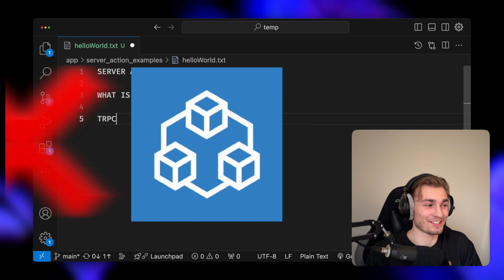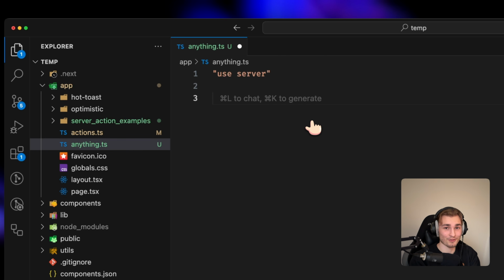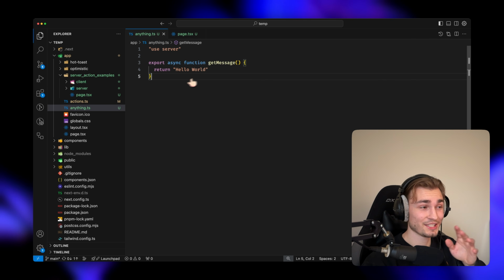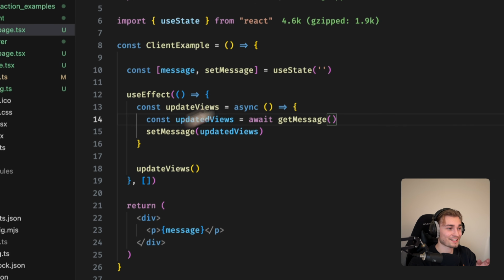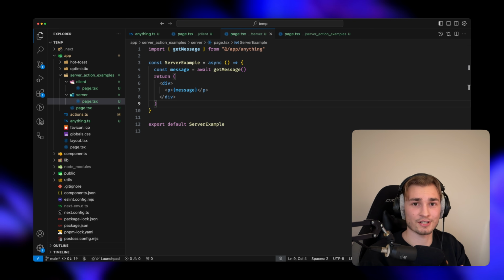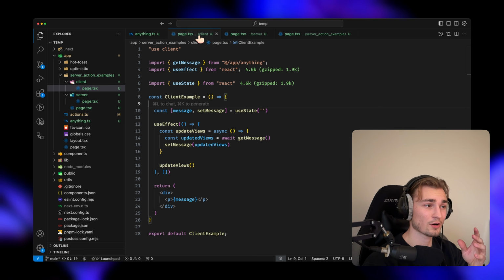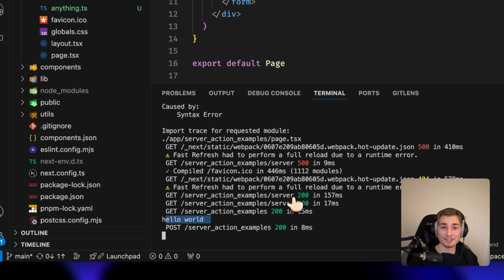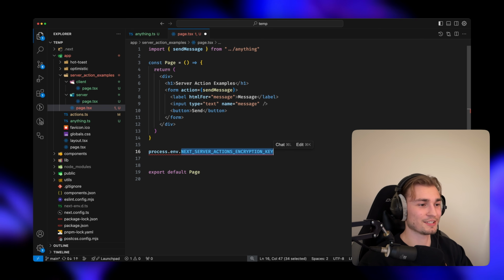Next.js Server Actions Simply Explained in just 5 Minutes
Next.js Server Actions, how they work and why I love them.

📚 Chapters:

0:00 What is a server actions
0:31 How to create a server action
1:52 How to call a server action
2:45 more tips
4:14 security